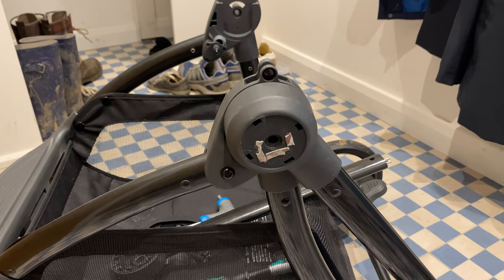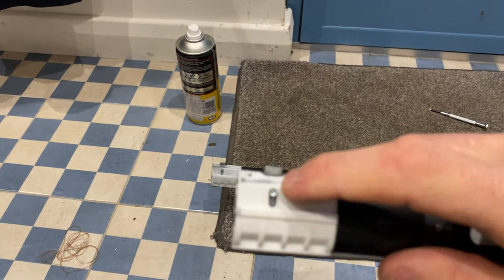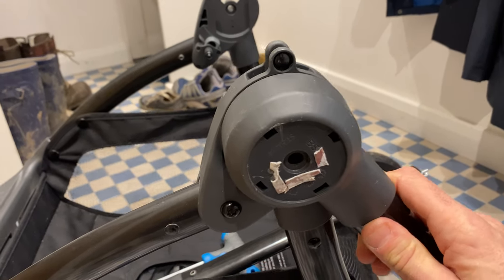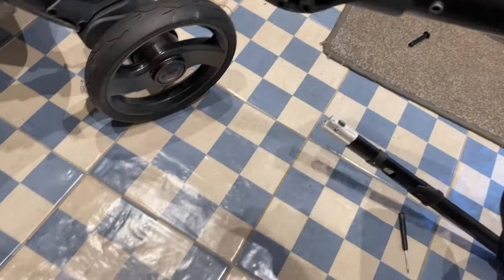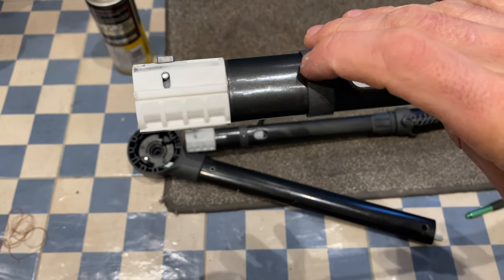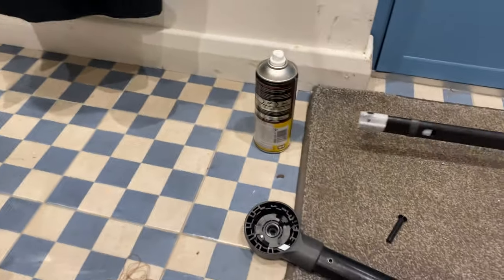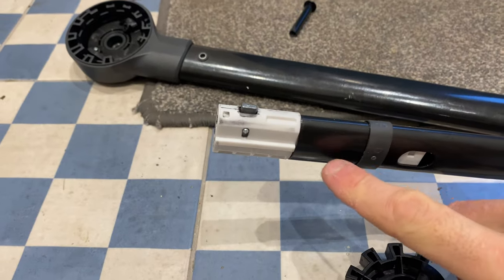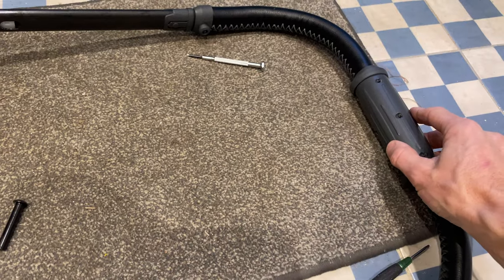Egg quail handle won’t fold down root cause